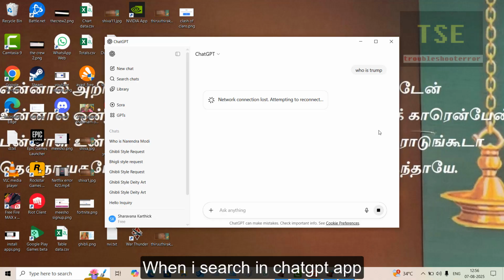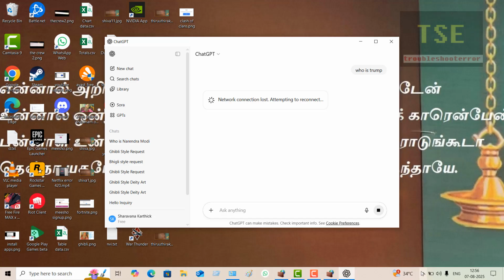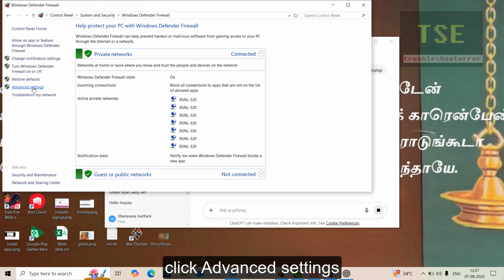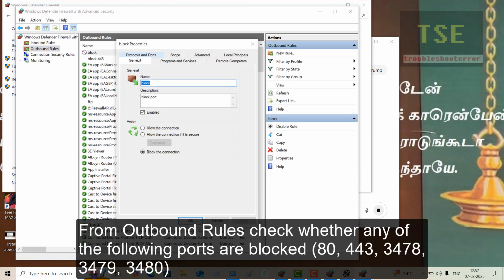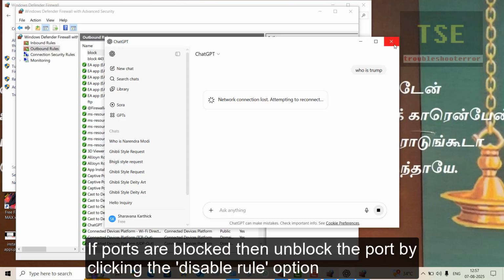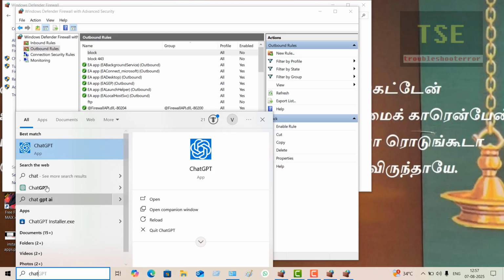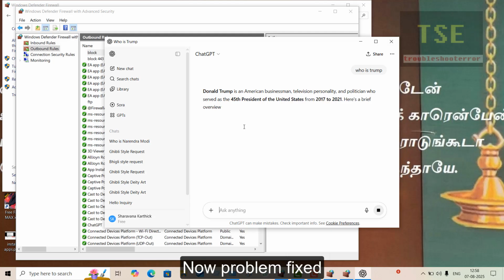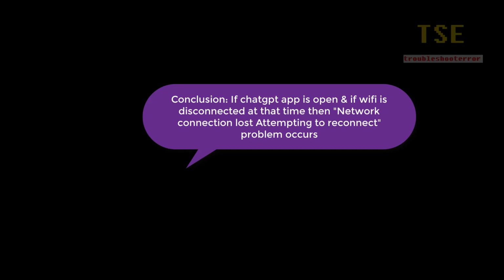How to fix Network connection lost Attempting to reconnect problem Chatgpt App Windows 10 /11 PC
Solution: If Chatgpt app is open & if wifi is disconnected at that time then Network connection lost problem occurs